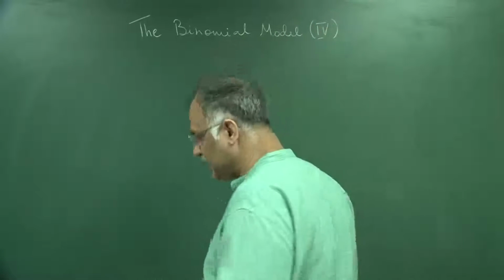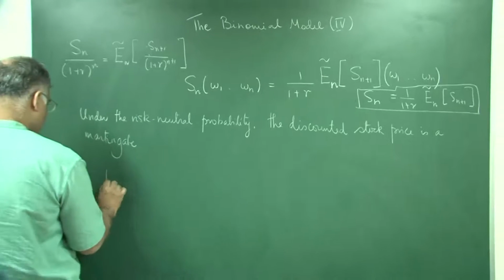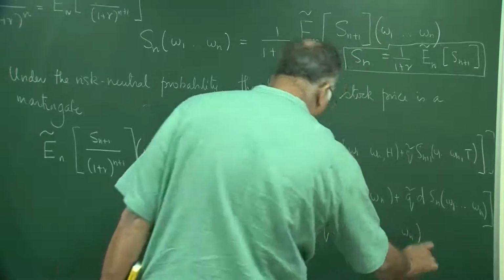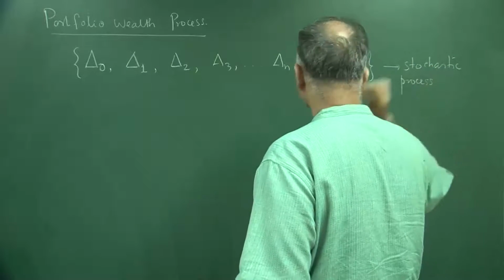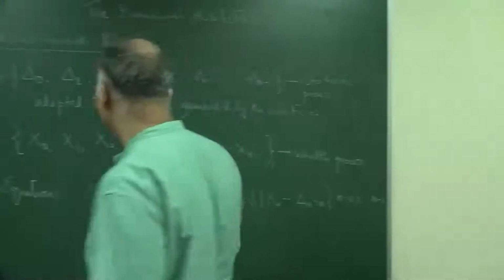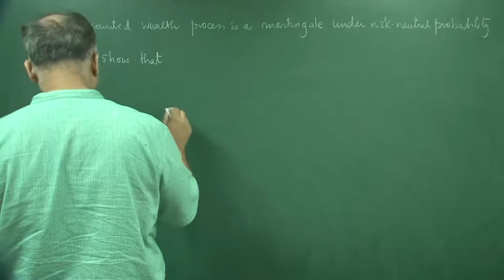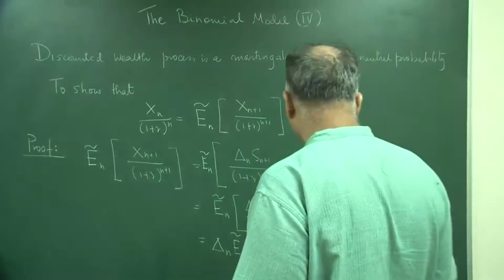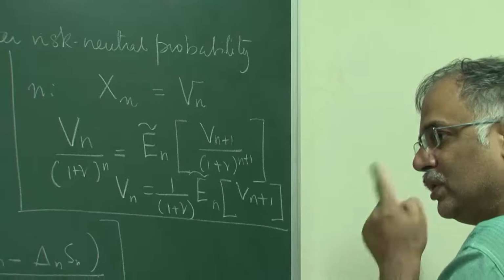Binomial model IV